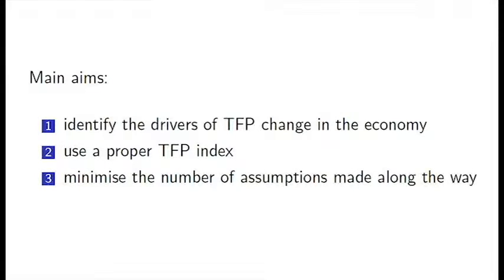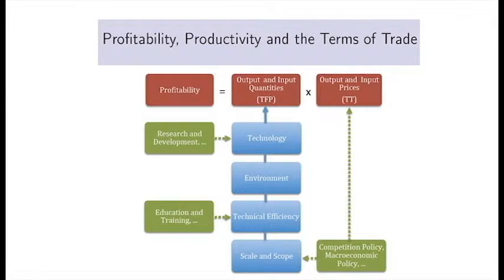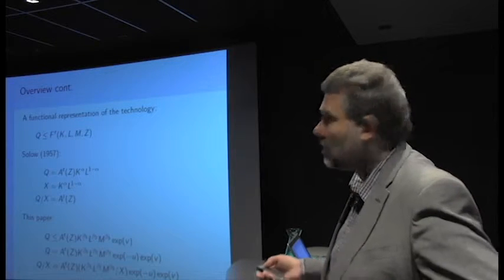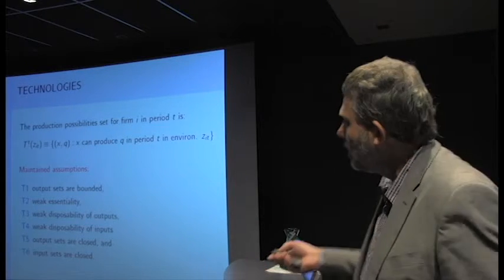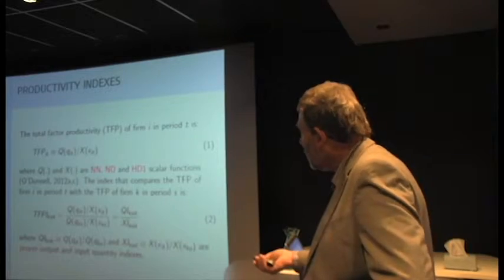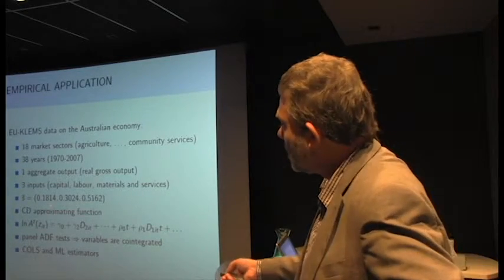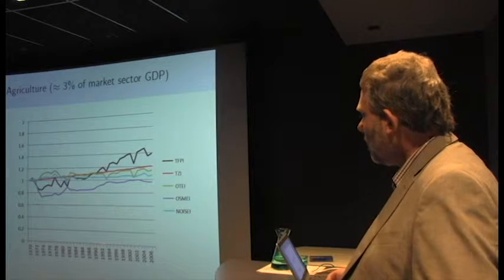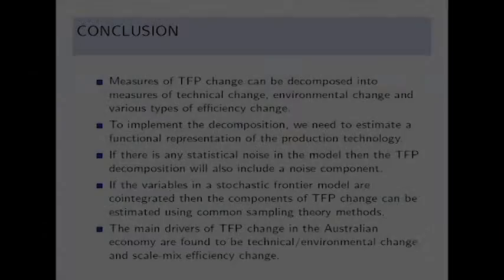Professor Chris O'Donnell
An Economic Approach to Identifying the Drivers of Productivity Change in the Market Sectors of the Australian Economy